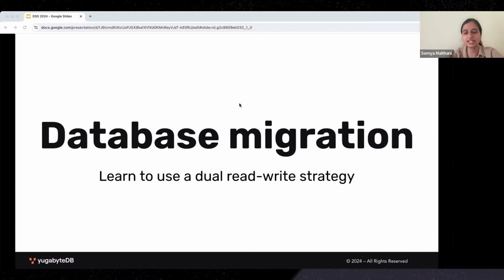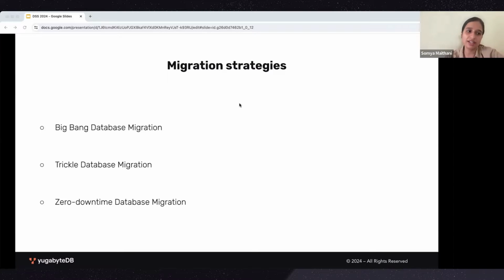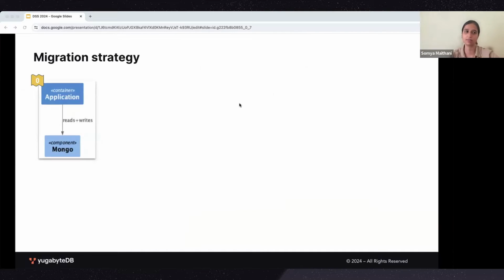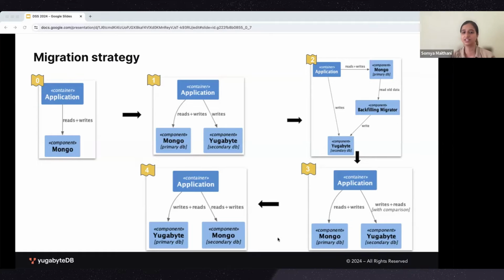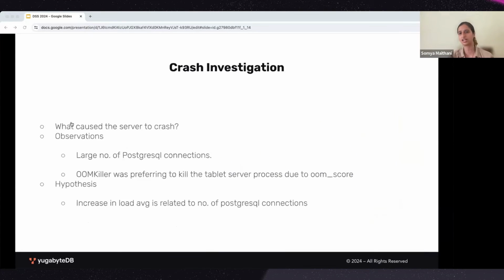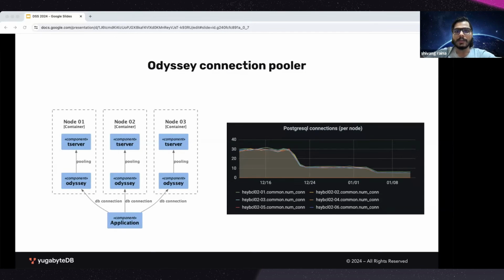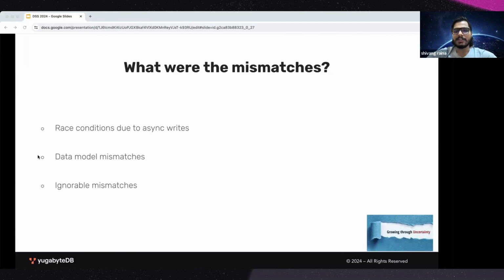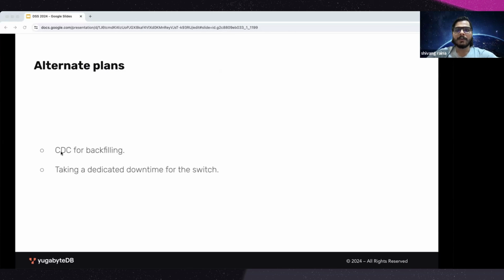Database migration: Insights on Dual Read Write Strategy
Migrating from MongoDB to YugabyteDB is becoming a common journey for users needing greater scale, resiliency, and data consistency for their cloud-native apps. This session will teach you how to complete a successful migration using a dual read-write approach. We'll share real-world insights, including how to manage database connections efficiently and what are common pitfalls to avoid.